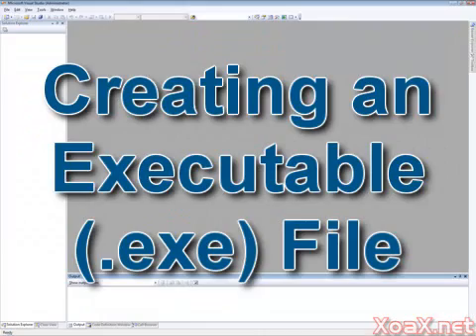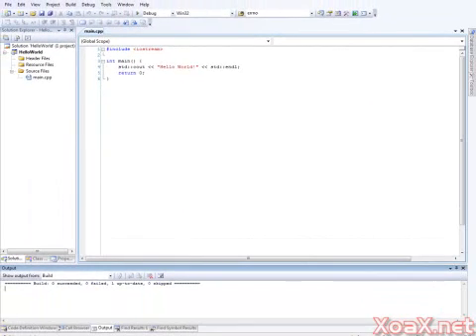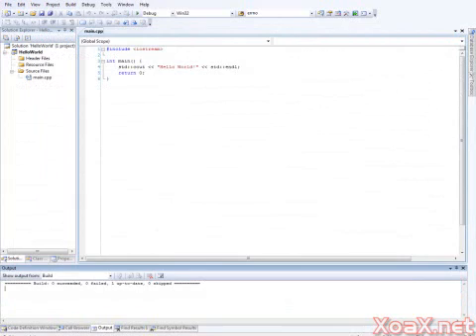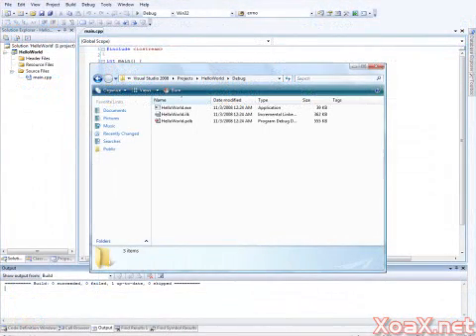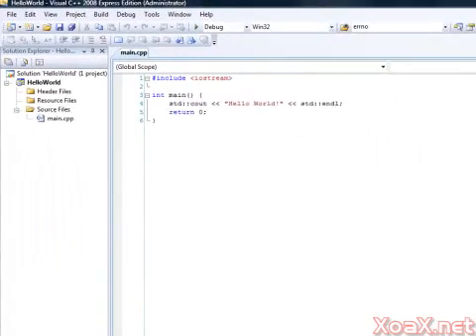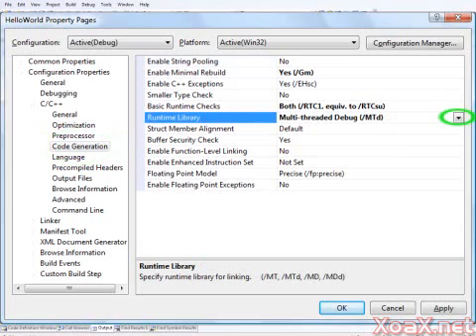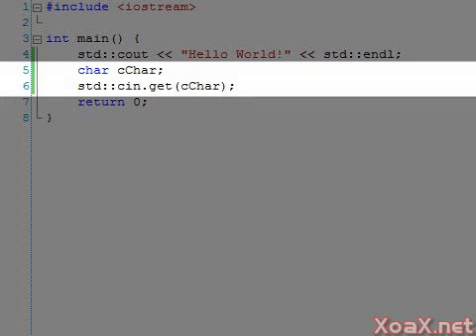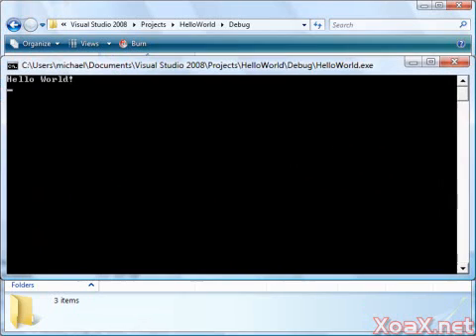Visual C++: Creating an Executable (.exe) File (2008)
For this C++ tutorial, we demonstrate how to create an executable (.exe) file in Visual C++ 2008 that you can transfer to other machines and run independently of Microsoft Visual Studio.